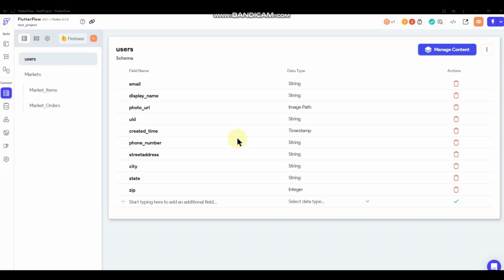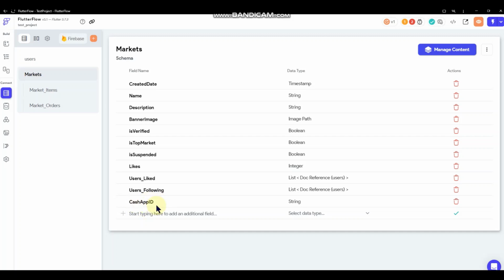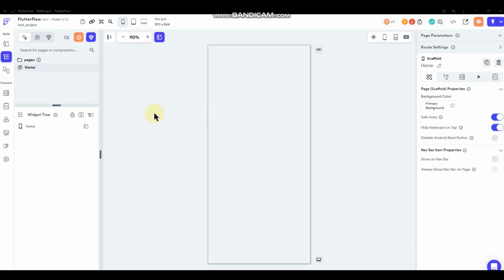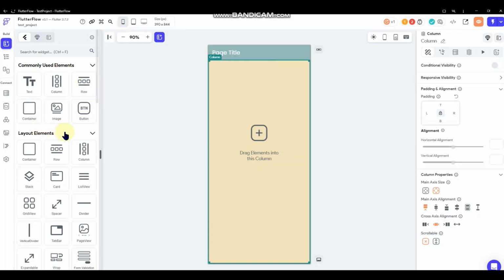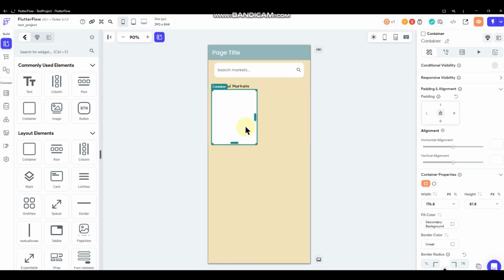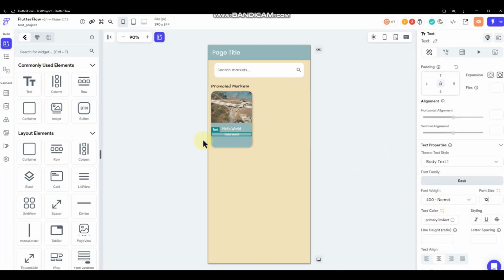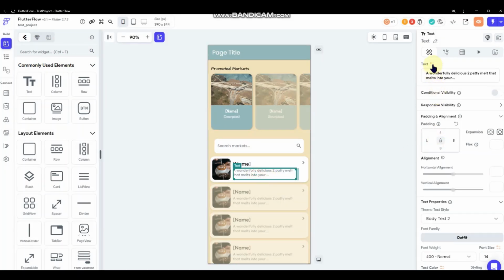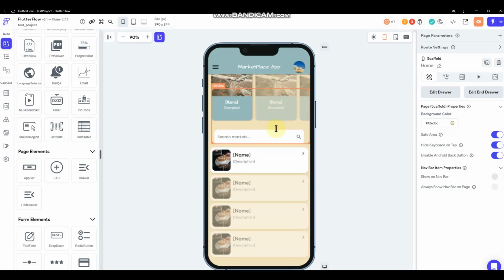Building a Market Place PT1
This tutorial series will cover the important parts of deploying a simple, yet complex market place system that you can build upon to meet your specific needs. We'll also address using Algolia search, Firebase extensions, app deeplinking, passing parameters to DLs, link sharing, and guest user interface.